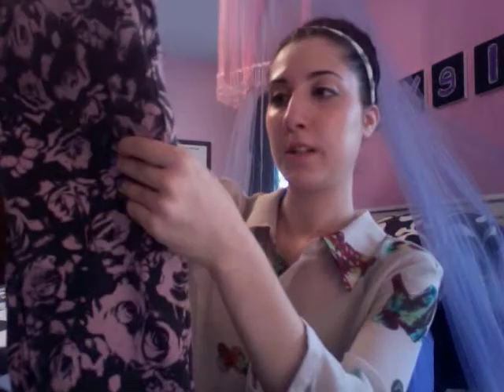Back-to-School Haul -- Nordstrom!!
Hi everyone! I can't say enough good things about the amazing things that Nordstrom has for back to school. Check out my video to learn more about my new purchases!

Alexa